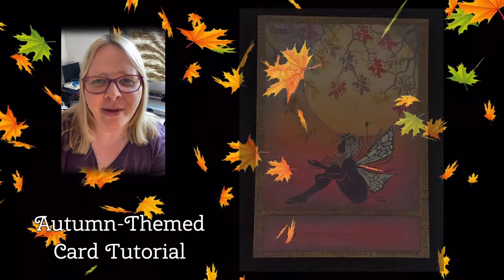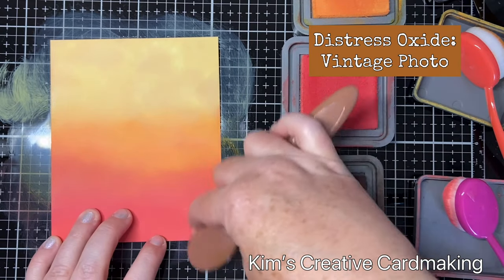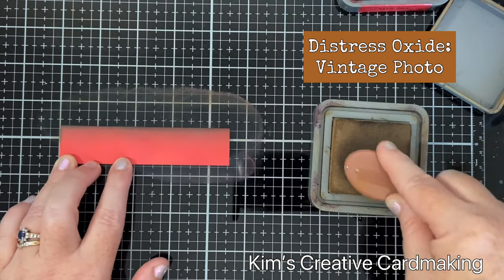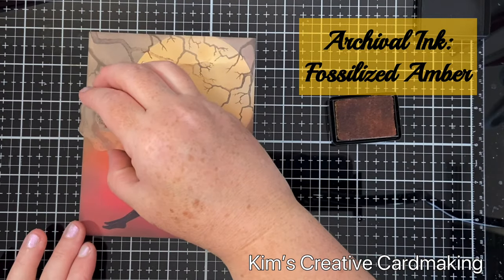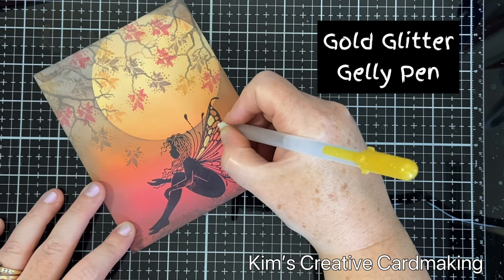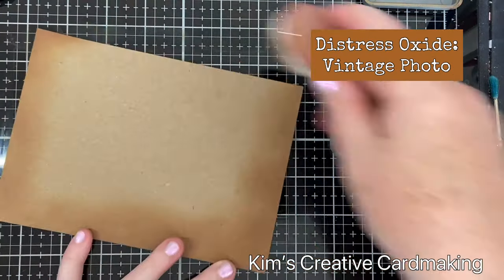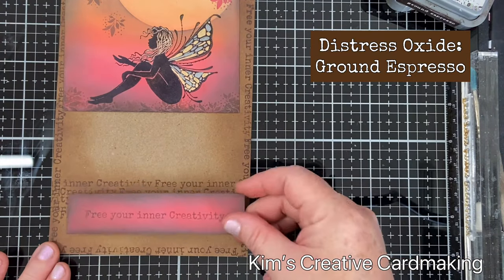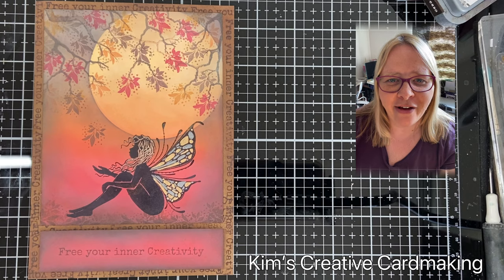Card Making Tutorial- Autumn Card Featuring Lavinia Stamps, Distress Oxide Background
In this video, I use the new Bron Fairy stamp from Lavinia Stamps as well as some other Lavinia Stamps products. All the products are mentioned in this video.